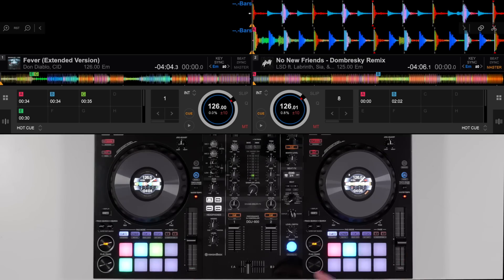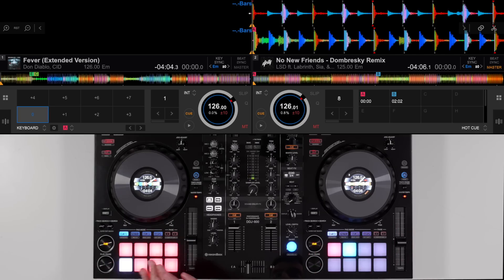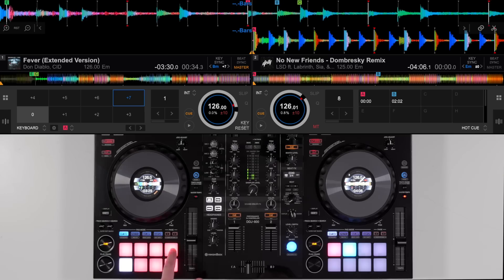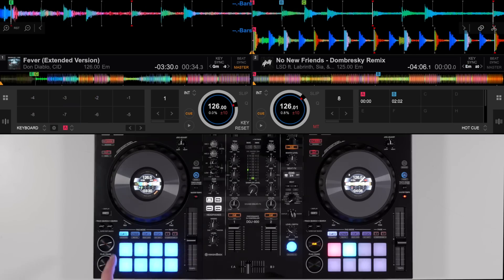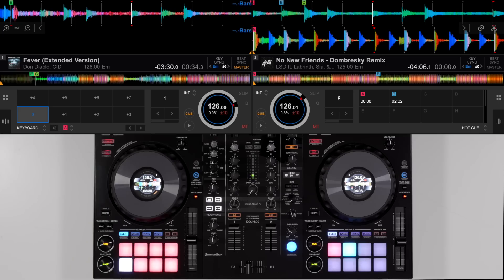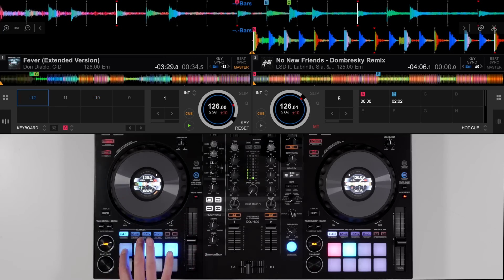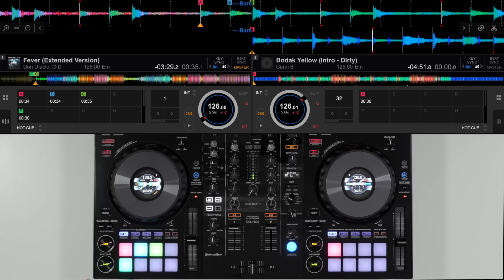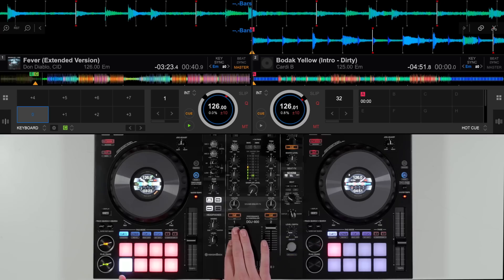Rekordbox Keyboard Mode Tutorial - Pioneer DDJ 400, DDJ 800 & DDJ 1000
Keyboard mode in Rekordbox is a pretty advanced feature with multiple uses. In this DJ tutorial we breakdown a few ways you can get creative with in on your Pioneer DDJ 400, DDJ 800 or DDJ 1000.